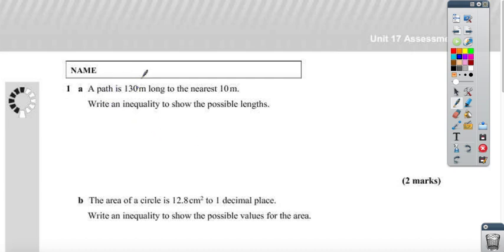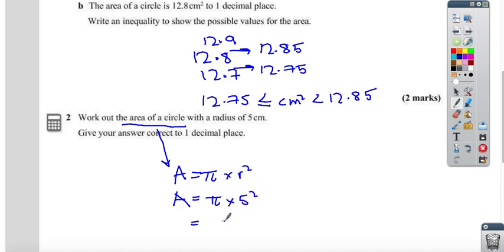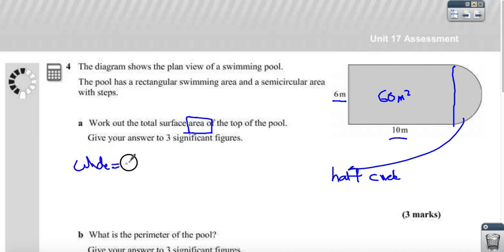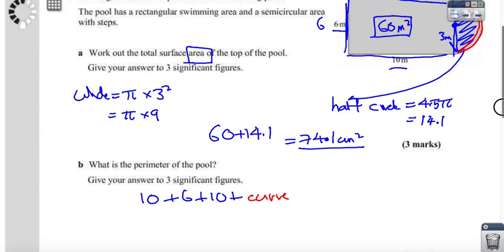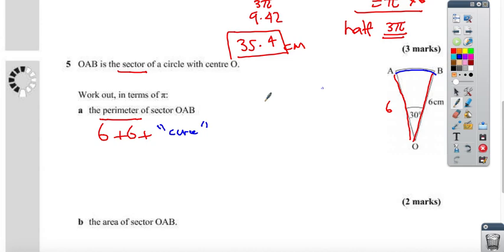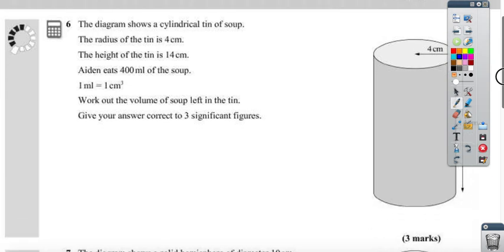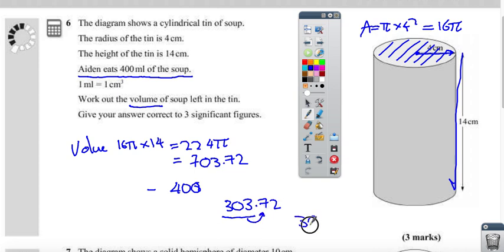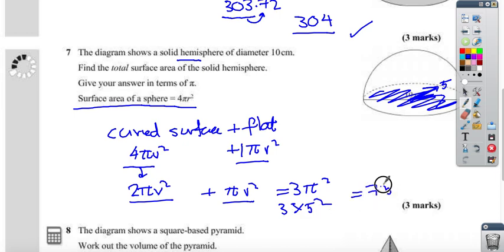unit 17 F